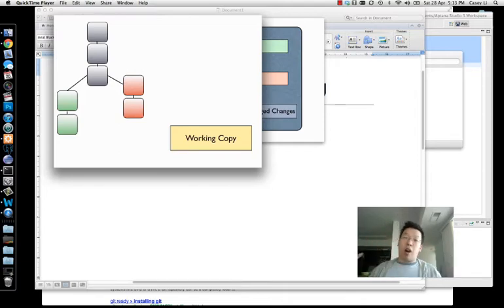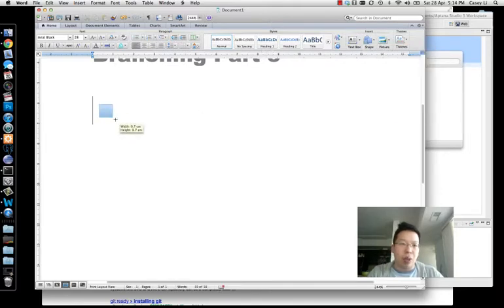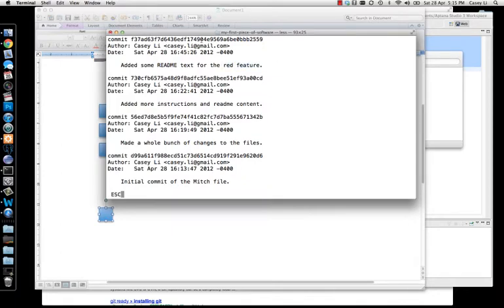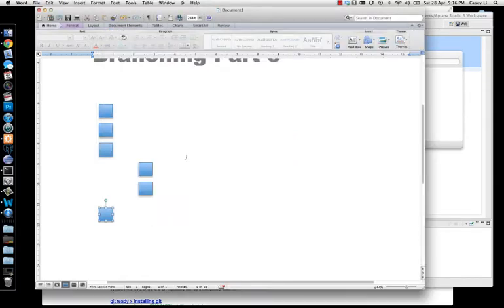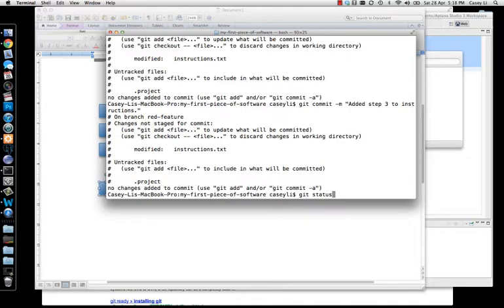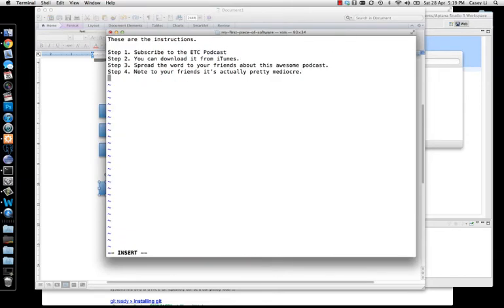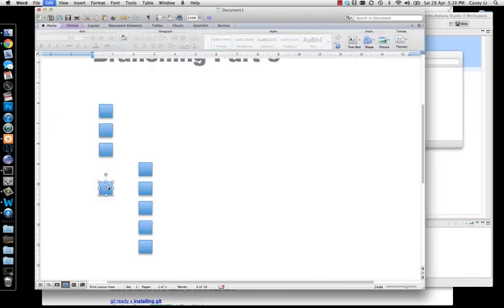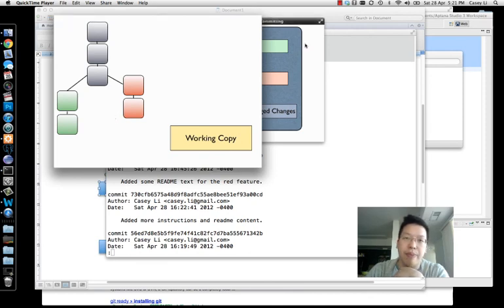Gitting to Know You - 600 - Branching Part 3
Continuing with Branching and introduction the idea of merging.